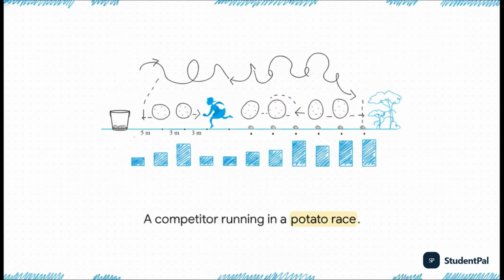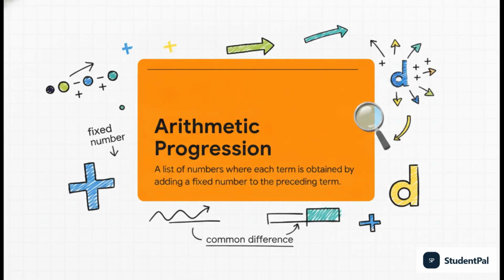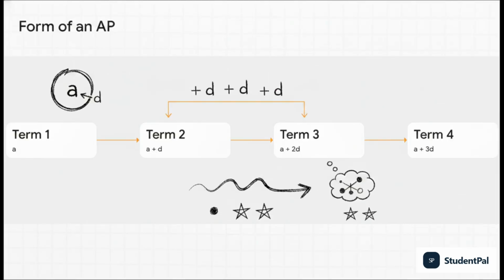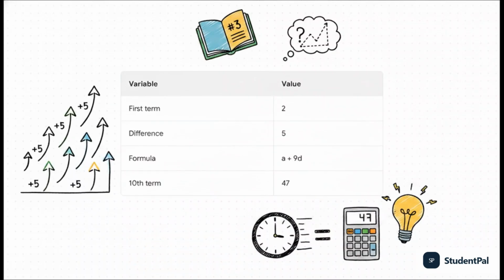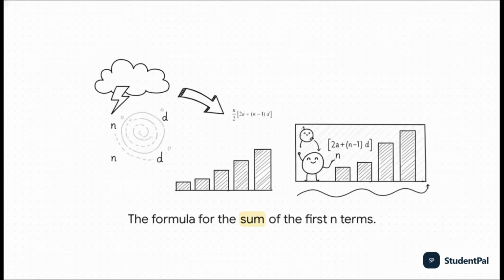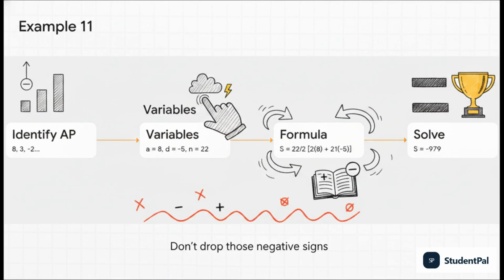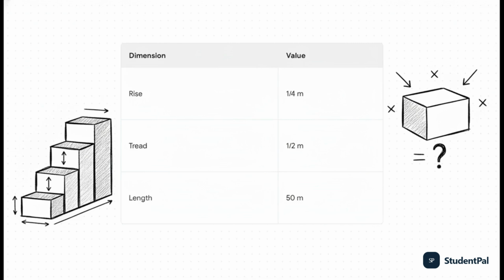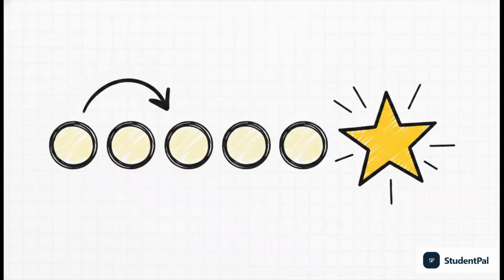10th CBSE NCERT: Maths Chapter 5: Arithmetic Progressions | Full Chapter Explanation & Solutions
Master Chapter 5 "Arithmetic Progressions" of Class 10 NCERT Mathematics in one comprehensive session! This video covers the core concepts, nth term derivations, sum formulas, and textbook exercise solutions step-by-step. Topics Covered:Introduction to Arithmetic Progressions (AP), First Term ($a$), and Common Difference ($d$) General Form of an AP: $a, a + d, a + 2d, \dots$ Finding the $n^{\text{th}}$ Term of an AP: $a_n = a + (n - 1)d$ Sum of First $n$ Terms of an AP: $S_n = \frac{n}{2}[2a + (n - 1)d]$ and $S_n = \frac{n}{2}(a + l)$ Step-by-Step NCERT Exercise Solutions & Real-Life Word Problems Hashtags:Class10Maths

📚 Continue learning Mathematics · Class 10 on StudentPal